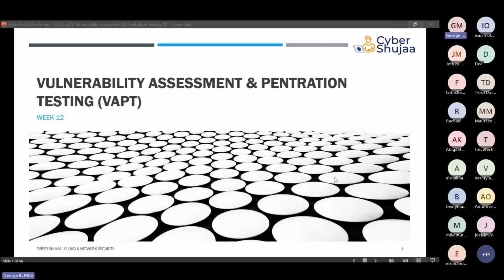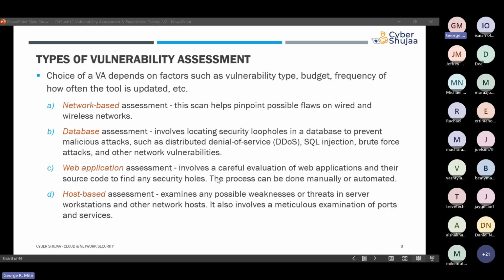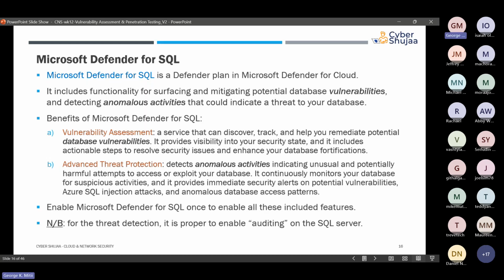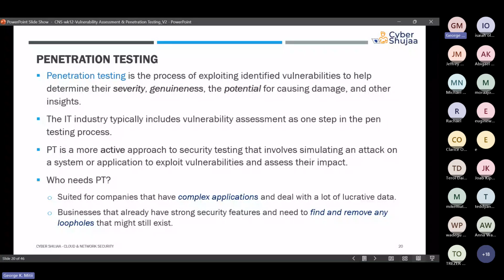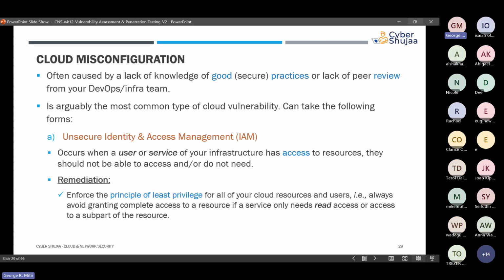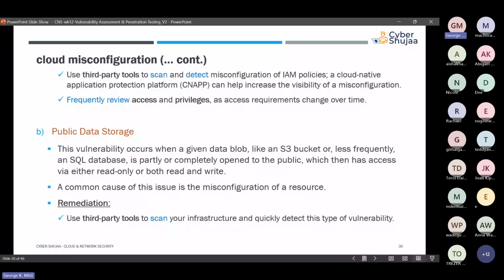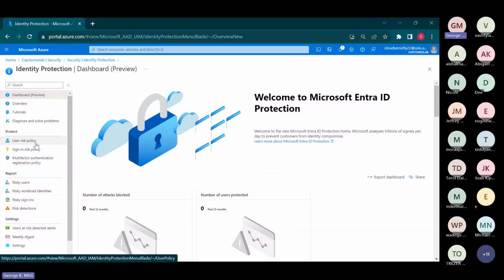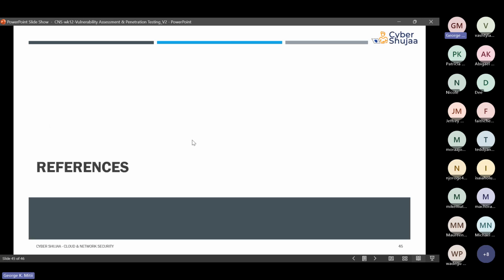Vulnerability Assessment & Penetration Testing - wk12